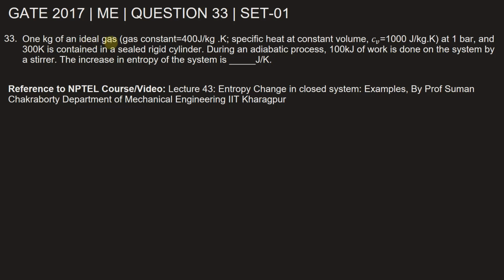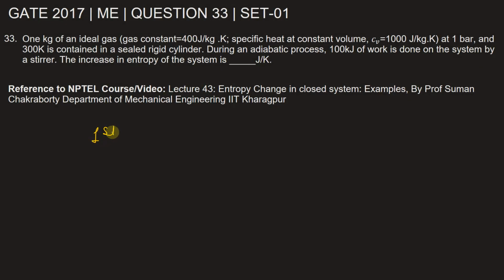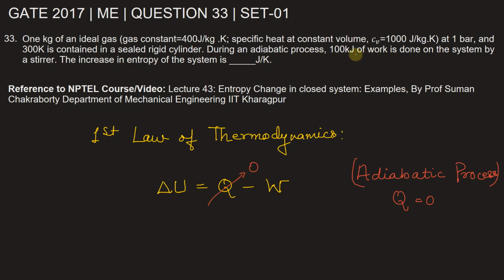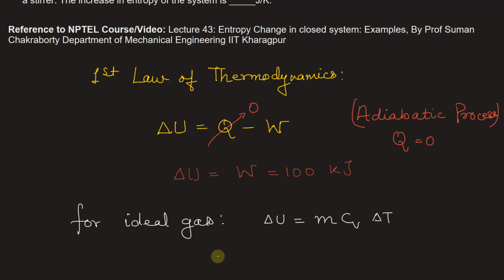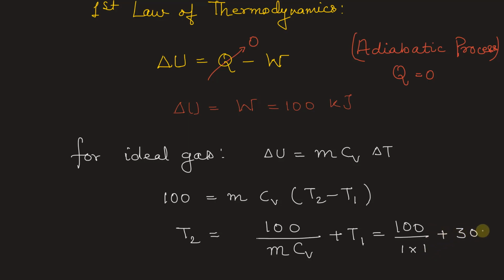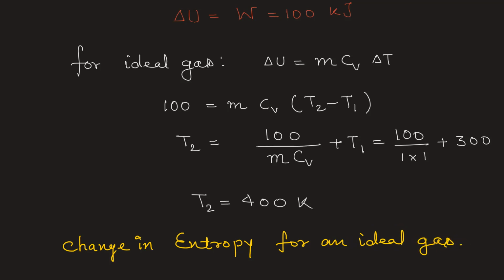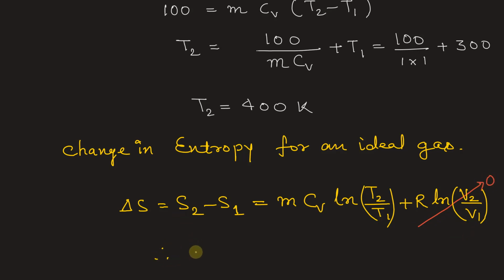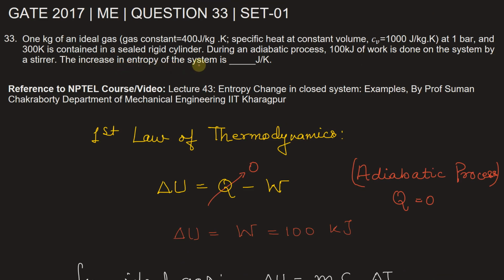Q33 ME 2017 S1